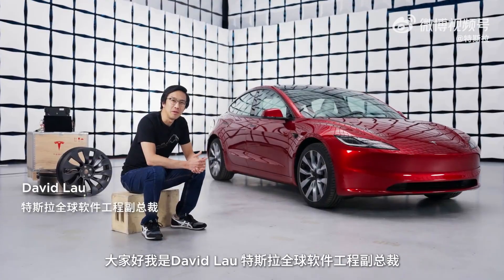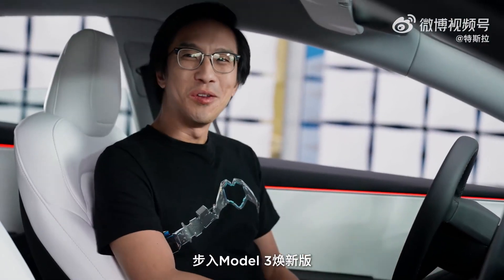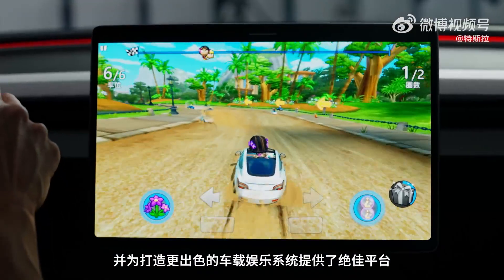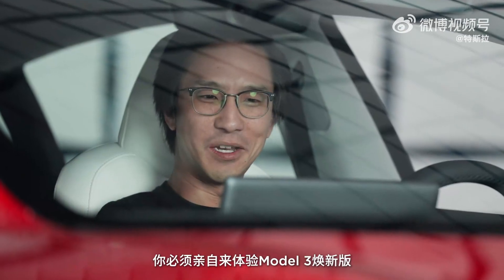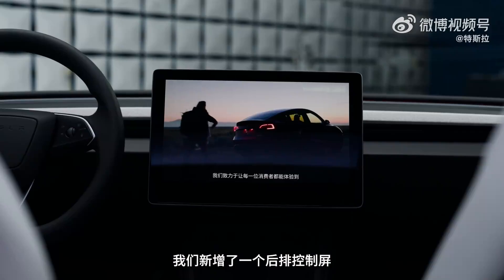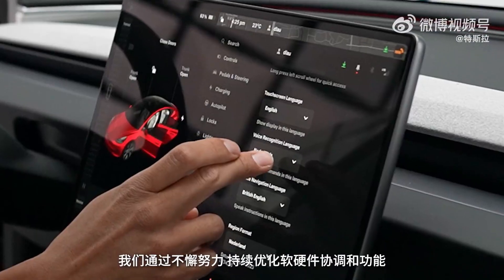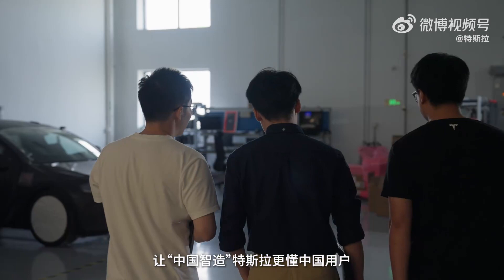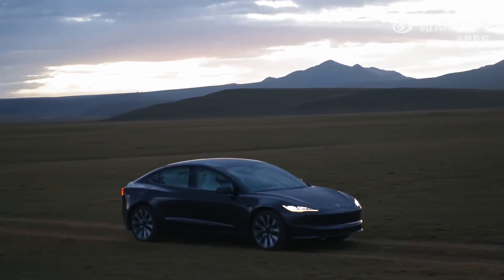Tesla Featuring David Lau, VP of Vehicle Software, with the new Model 3 Highland